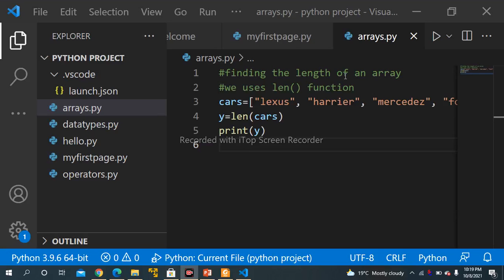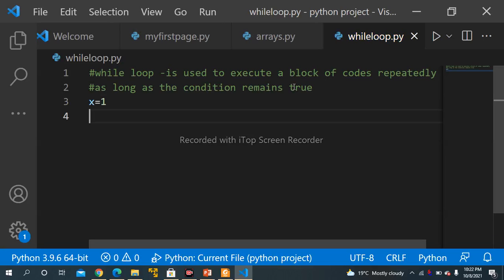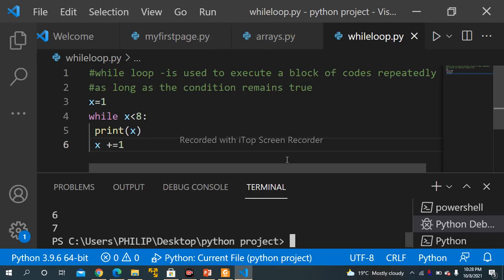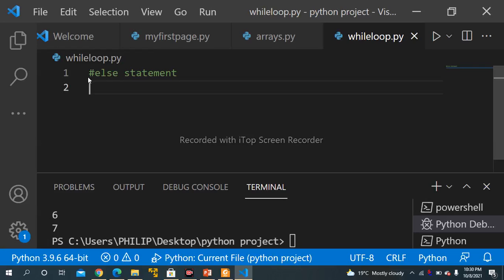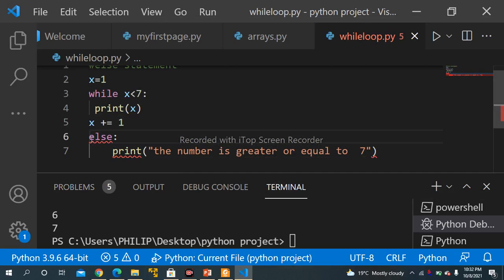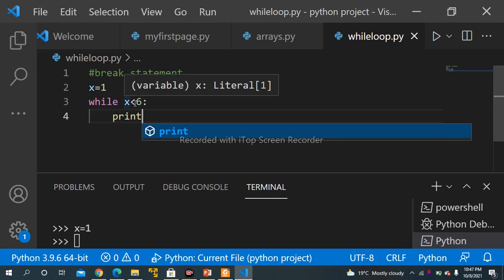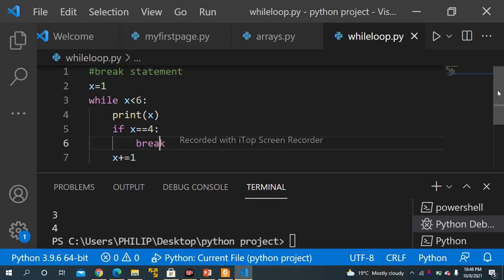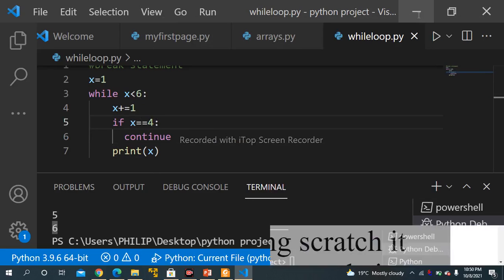While Loop In Python Language